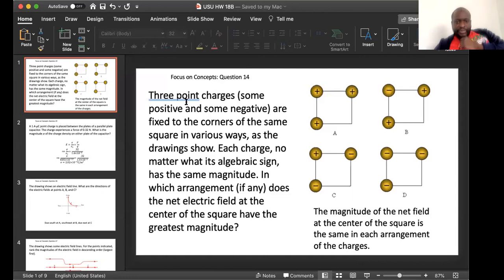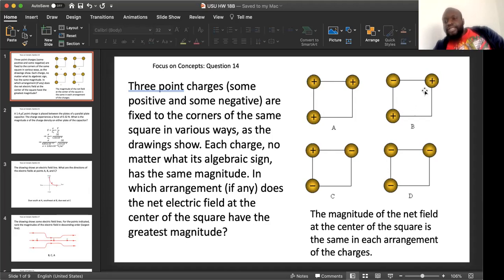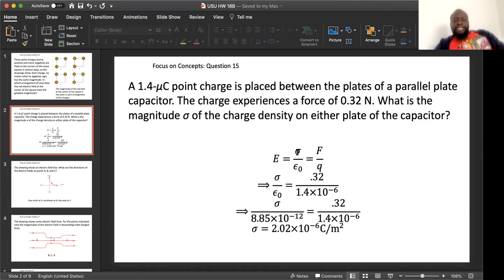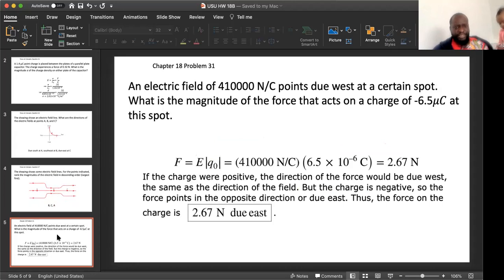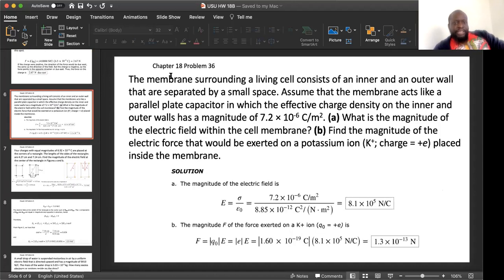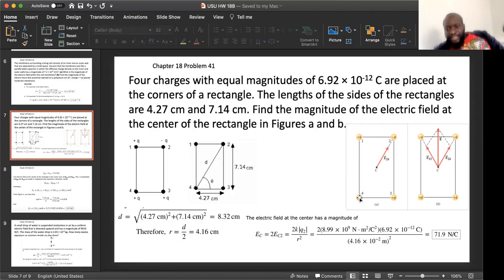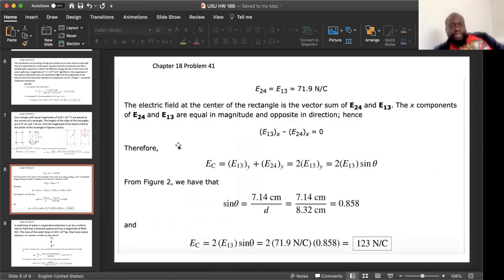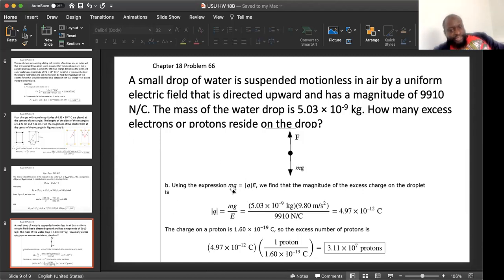USU PHYS 2120 HOMEWORK 18B SOLUTIONS BY Mubarak Ukashat